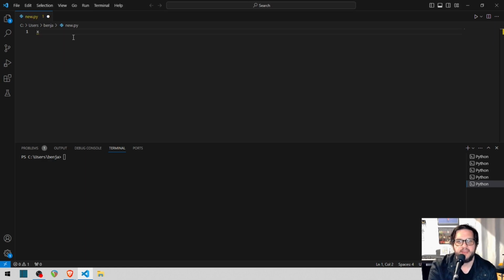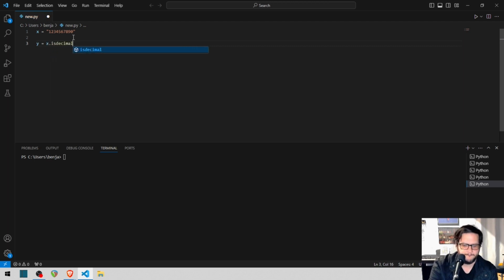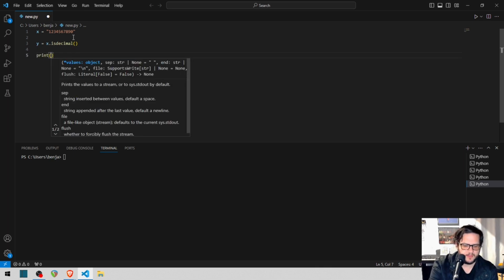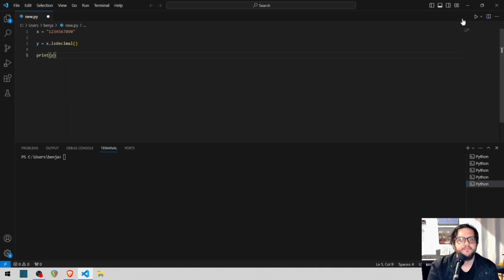Introduction to Python - String Methods - Isdecimal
A brief demonstration of the string method isdecimal.